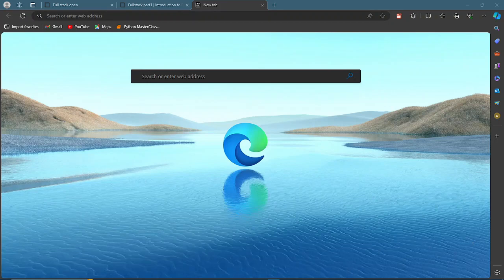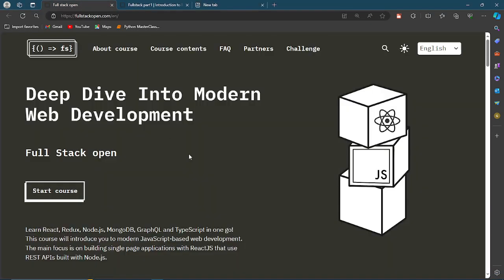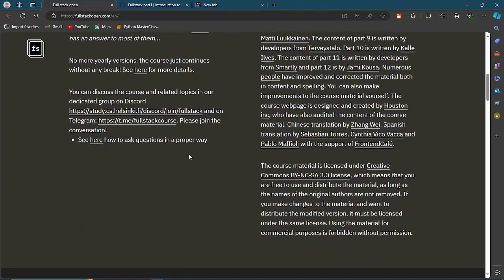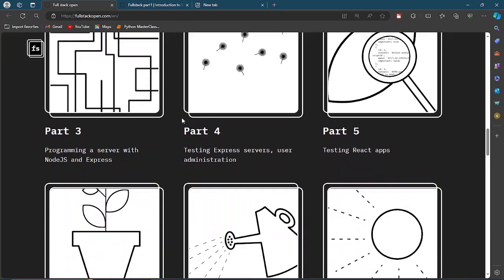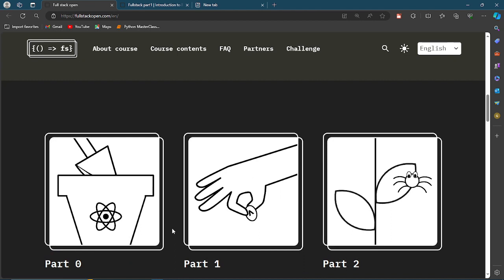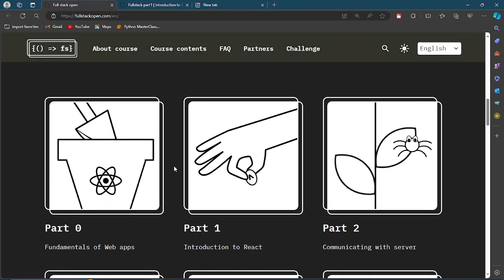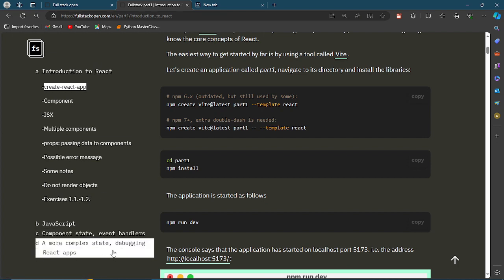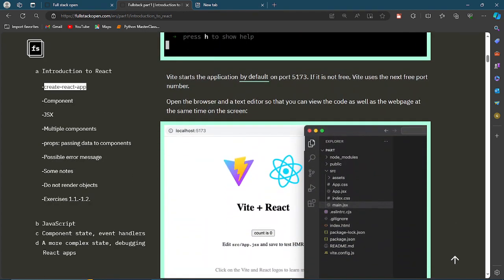FullStackOpen | A brief Intro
FullStackOpen, Software, Frontend, Backend, Development, Tech, JavaScript, React, VSCode, refactoring, components, props.

A brief Intro on what FullStackOpen is and what to expect in this playlist.